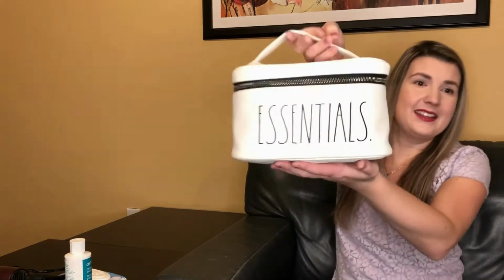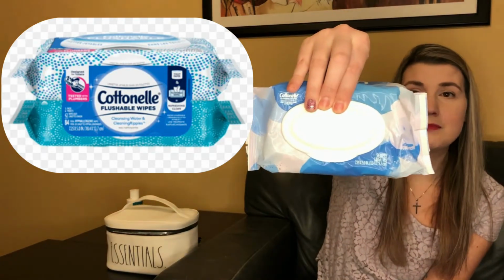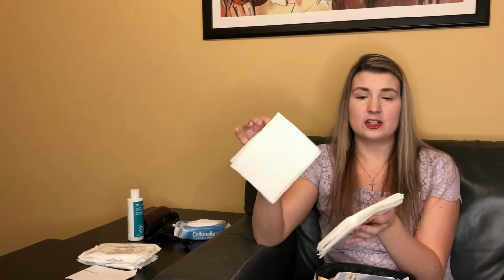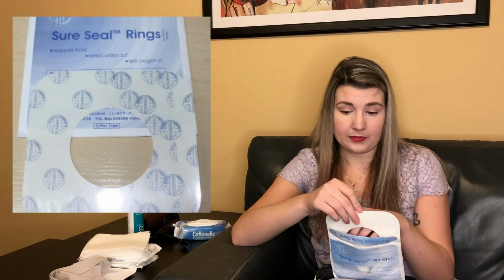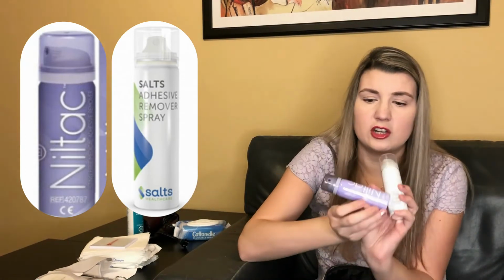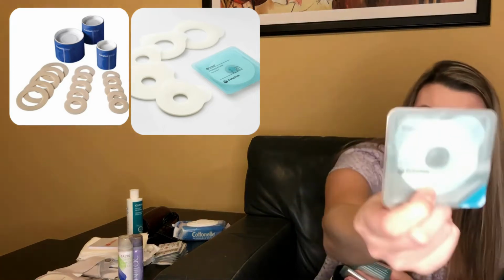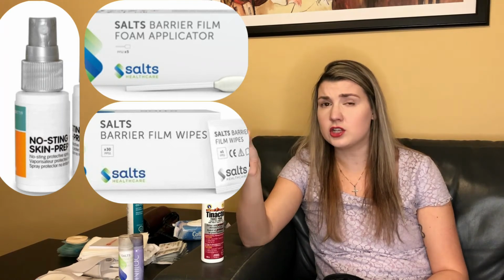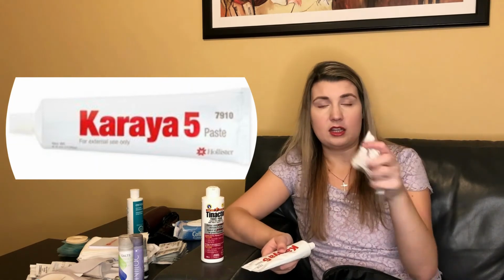Ostomy Travel Bag || Chronically Me T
*Please contact your doctor or stoma before putting any medication or new products on your skin
These are things that I take with me, I don't use them all but I like to have everything just incase.

Having difficulties hearing this video? Please click the "CC" button on the bottom left of the video screen!

Below is a list of what I pack in my stoma bag and the codes and links in order of Appearance!
- Rae Dunn Storage Bag (below isnt the same bag but similar)
- Collapsible Hair Dryer
- Cottonelle Flushable Wipes
- Stoma Guides (Free with box of ostomy bags)
- Safe n Simple Peristomal Adhesive Remover and Cleansing Wipes
- Paper towel, Napkins, Kleenex, or like product
- Ostomy Belts (different belts for different ostomy bags)
- Sure Seal Rings Large and Small
- Ostomy Bags
- Scissors
-Small Mirror
-Garbage Bags (comes in ostomy bag box) Doggie bags work too
-Adhesive Remover Spray
--Salts
--Niltac
-Adhesive Remover Wipes
--Adapt
-Barrier Rings
--Coloplast Barrier Rings
--Brava Protective Rings
-Foot Powder
-Stoma Powder
-Barrier
--No-Sting Skin-Prep
-Flovent (Prescription Inhaler) **Consult your Ostomy Nurse or Doctor**
-Flonase (Medicated) **Consult your Ostomy Nurse or Doctor**
Ez Vents

Filming Equipment //
Mobifoto 18" Selfie Ring Light (not used in welcome video)

Apple iPhone X White 64 GB

*The owner of ChronicallyMeT does not claim to be a physician or healthcare provider. All opinions expressed on this channel, or web page are solely the opinion of an ostomy and chronic illness patient. If you are experiencing a medical emergency or have other health concerns, please contact a medical doctor.